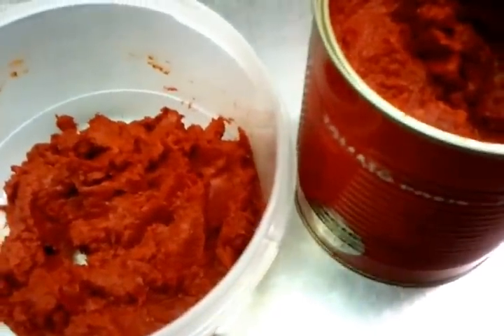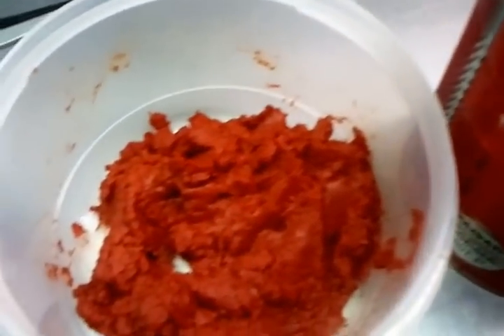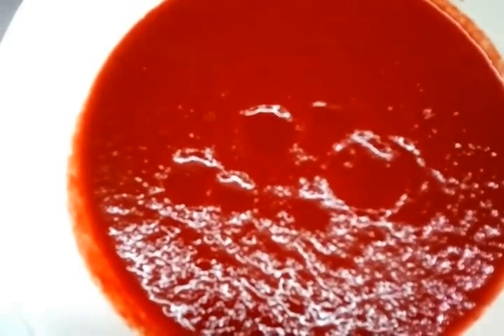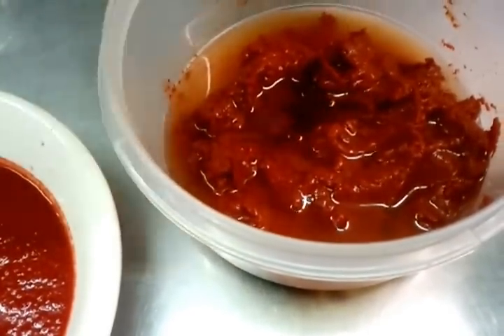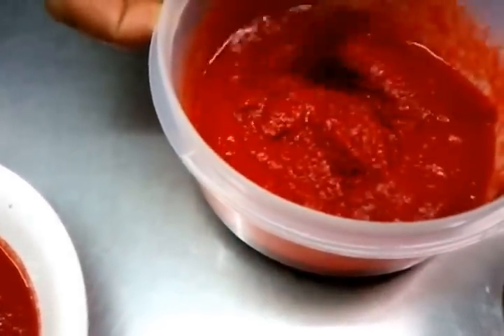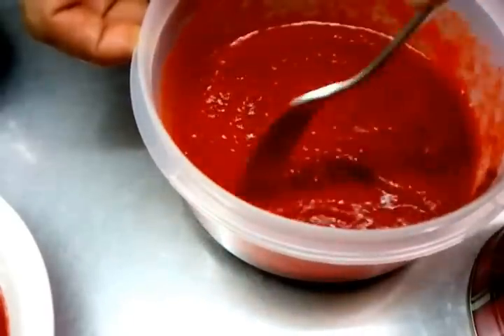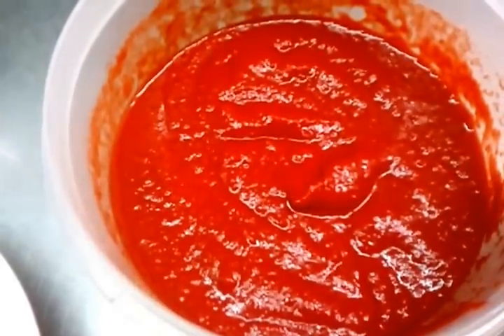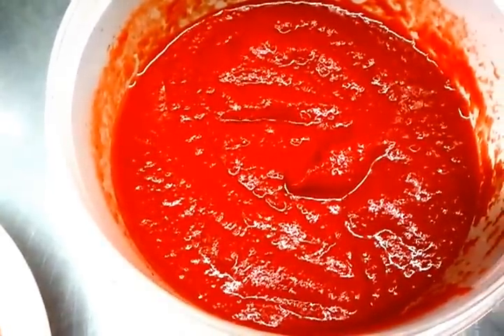Convert Tomato paste to sauce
How to Convert tomato paste to sauce base tomato sauce tomato paste and water add together.